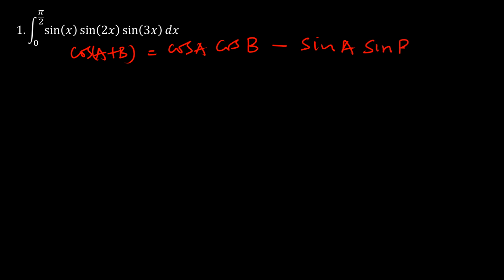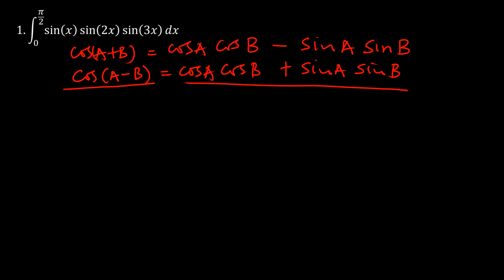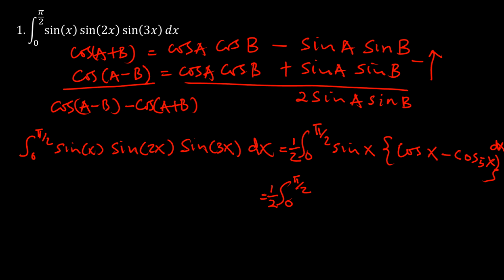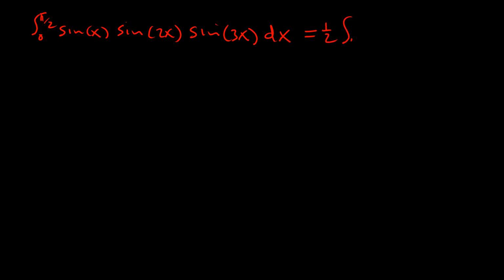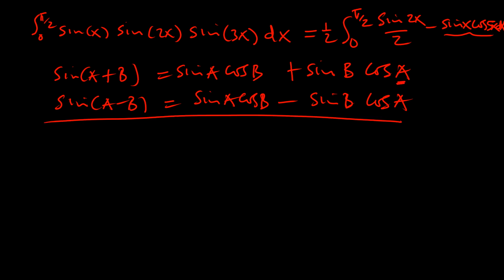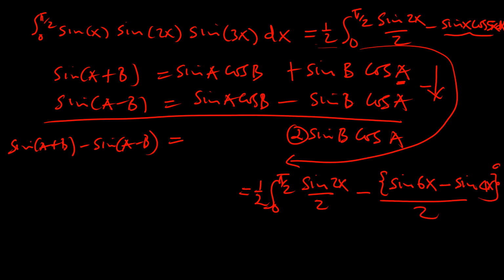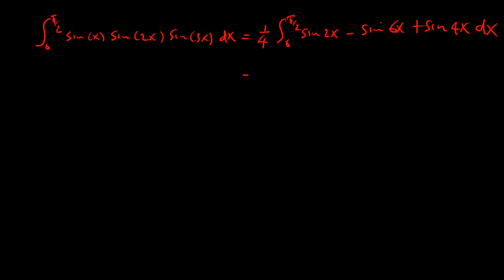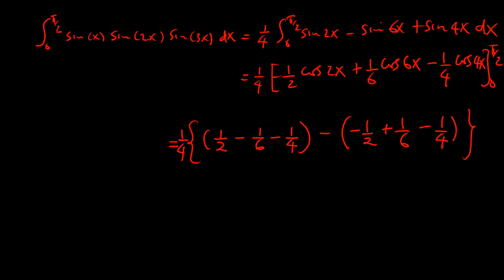MIT Integration Bee 2010 Qualifying Exams Problem 1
We work through the first problem of the MIT Integration Bee 2010 qualifying exams.
The problem centers in simplying a trigonometric function.

We hope you enjoy following along.